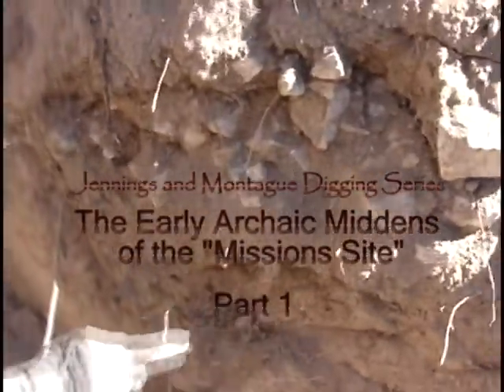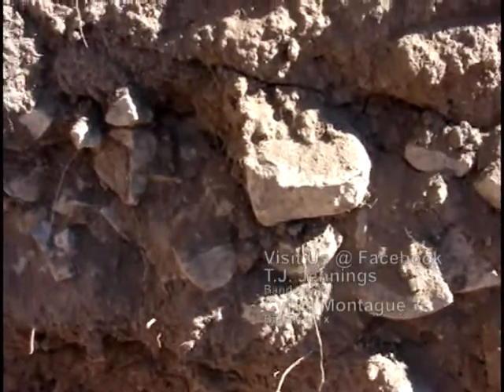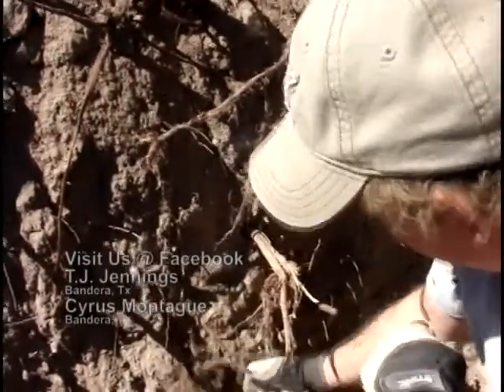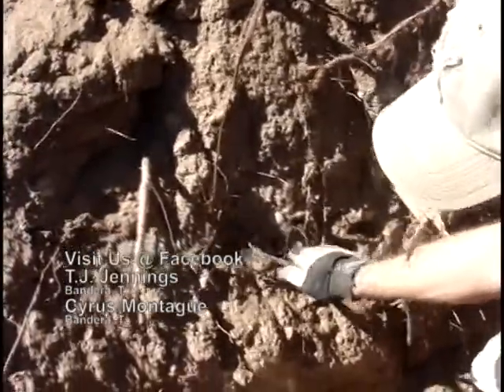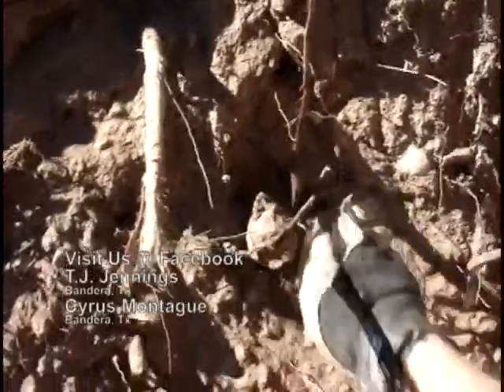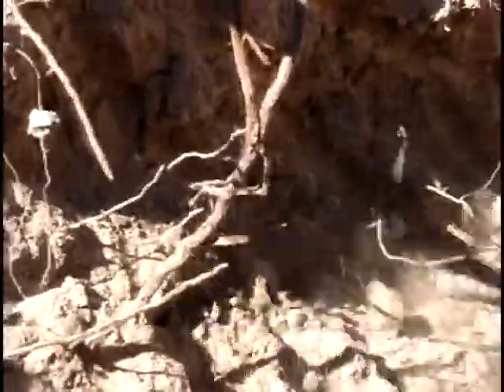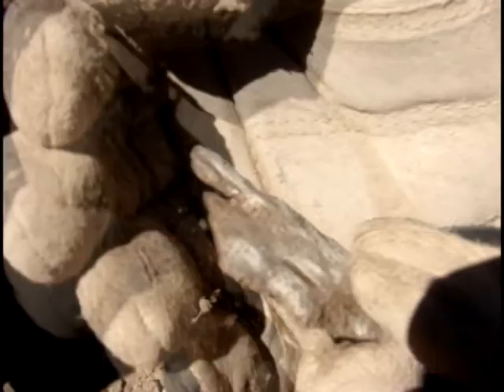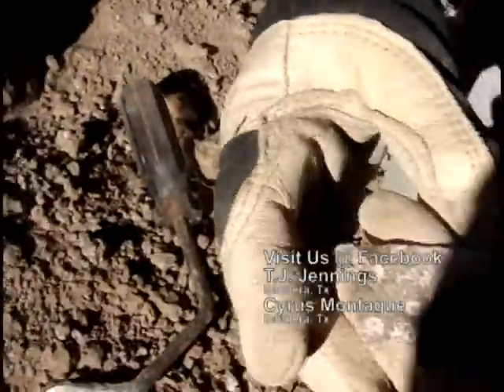Middens of the Missions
An in depth analysis of the Early Archaic Middens of the "Mission Site."  For a complete list of all the documented artifacts check our facebook or simply put in TJ Jennings Digs in the search bar.